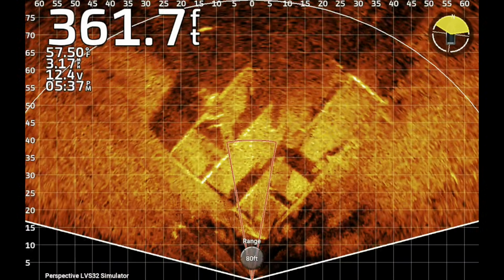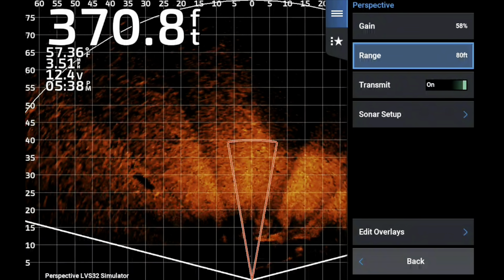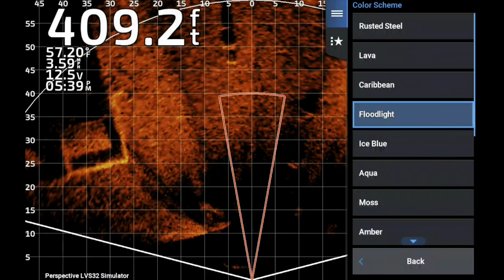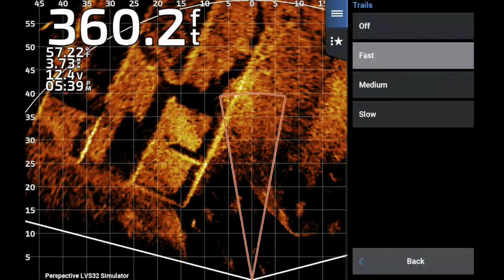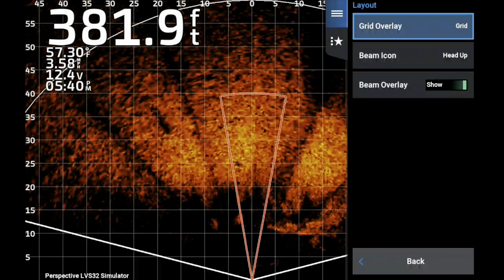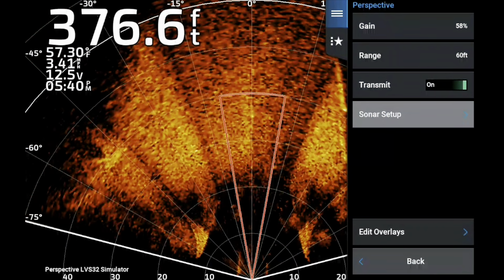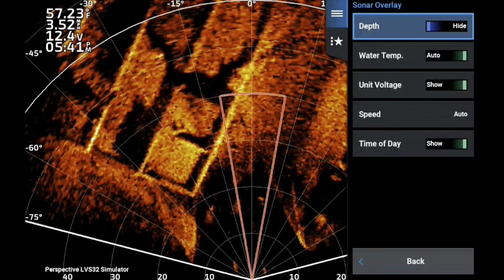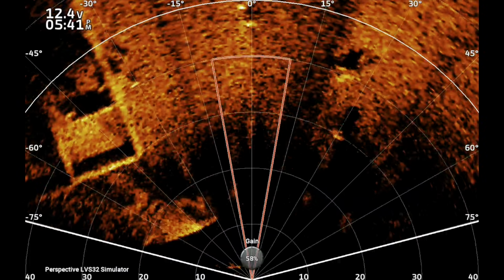Garmin Livescope Perspective Mode Complete Settings Guide